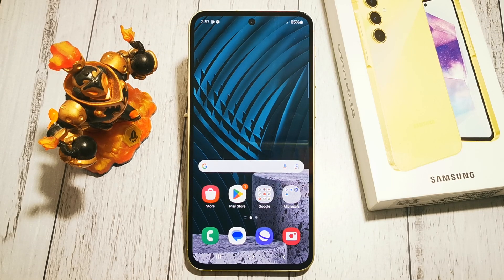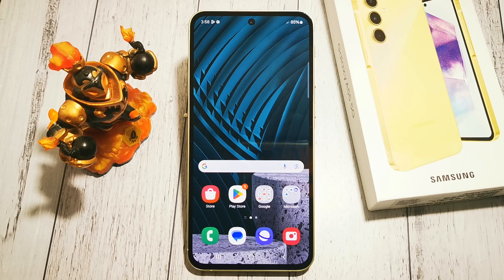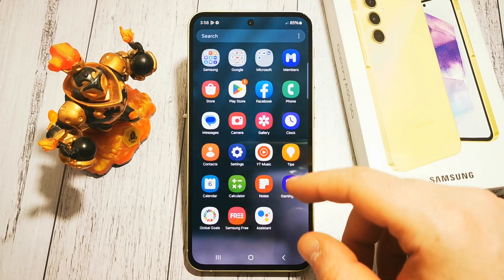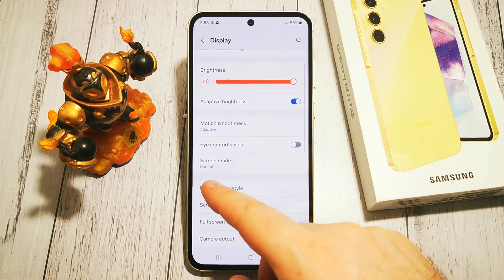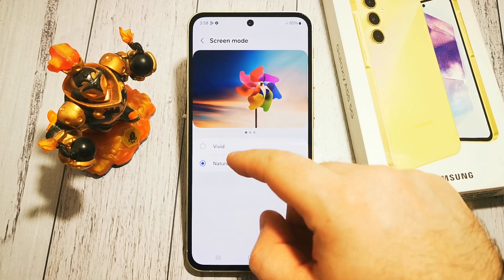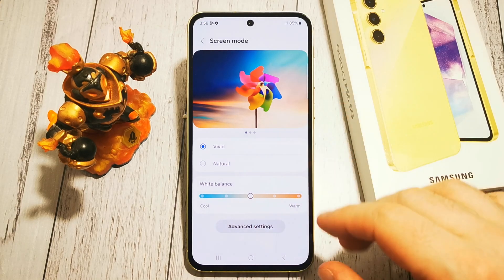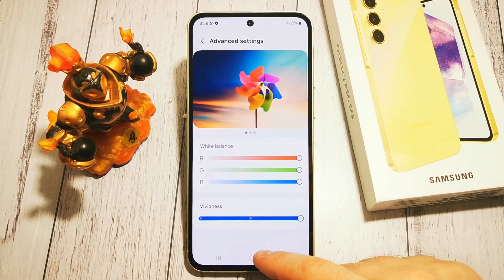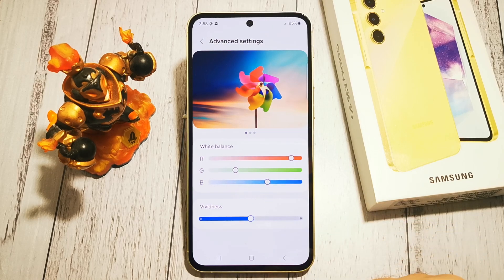SAMSUNG GALAXY A55: How to change white color balance | Quick Guide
Title: 🔔 How to change white color balance in Samsung Galaxy A55 🔔

Steps to change white color balance in Samsung Galaxy A55:

Open Settings on your Samsung Galaxy A55.
Go to Display
Tap Screen mode
Select Vivid option
Change white balance using preset options or tap Advance settings to change them more.